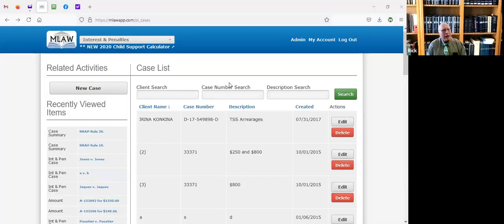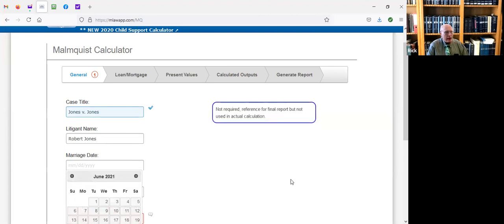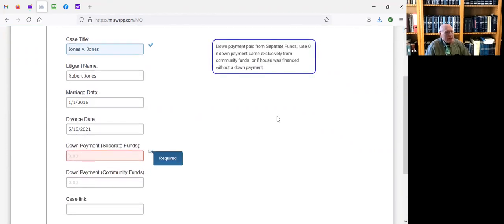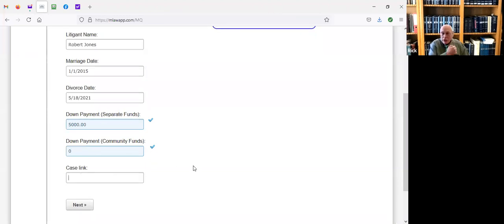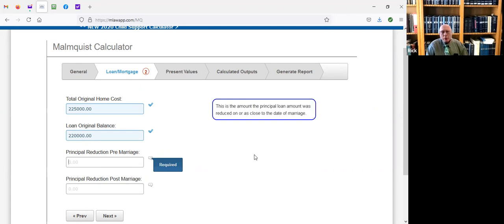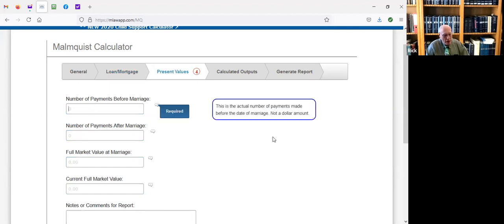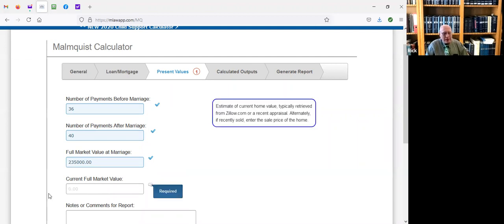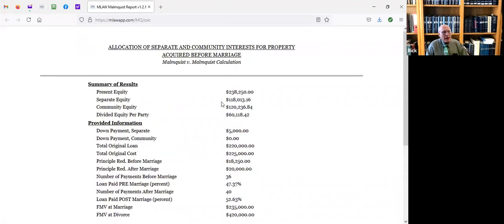MLAW Malmquist Calculator Instructional Video